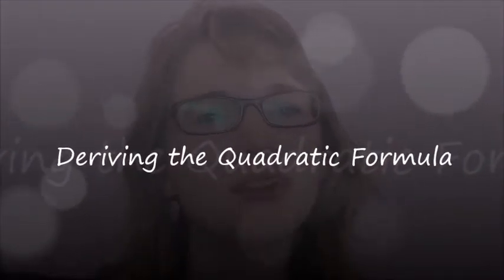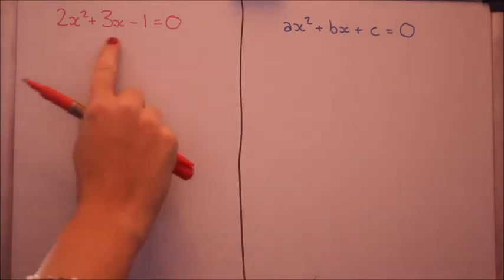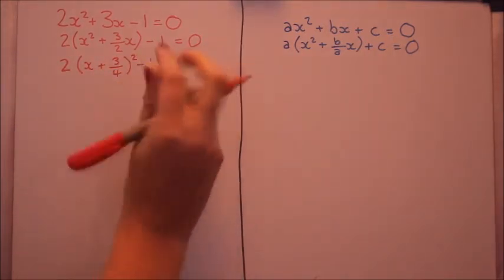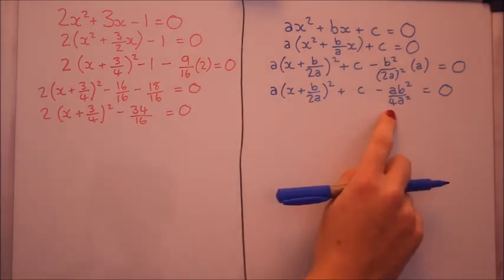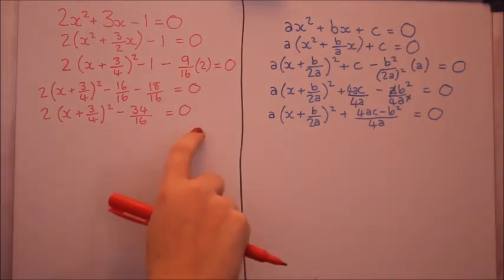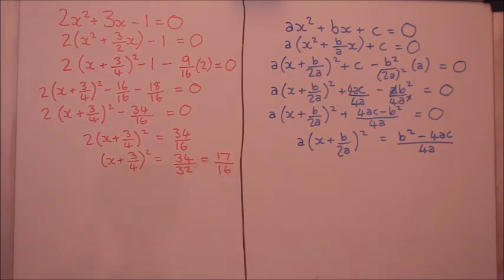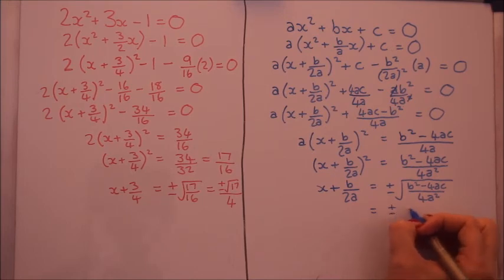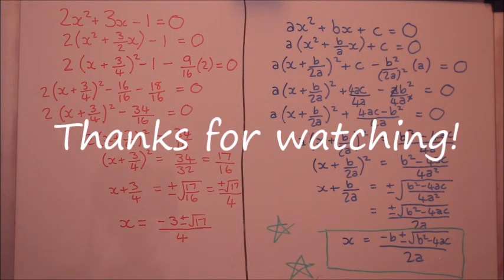Deriving the Quadratic Formula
Ever wondered where the quadratic formula comes from? In this video I derive the quadratic formula by completing the square. It's such a powerful application of completing the square, and so satisfying to do! You don't need to be able to do this in the exam, but I find it fascinating and it's brilliant practice for your algebra skills.